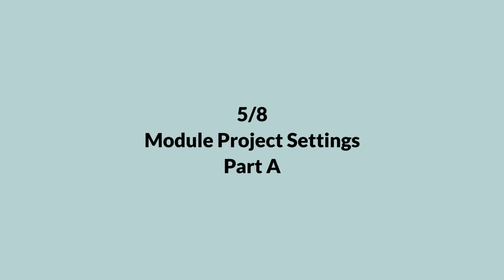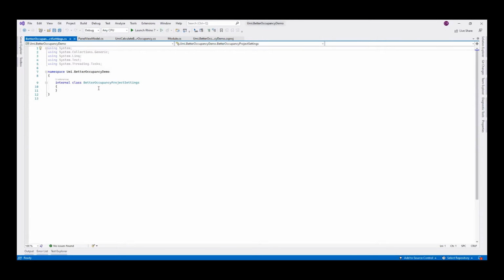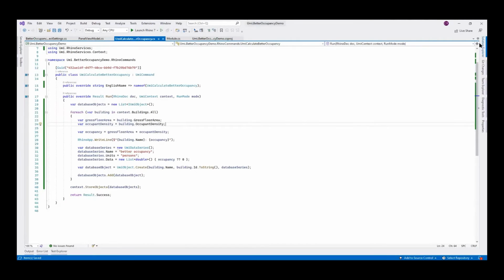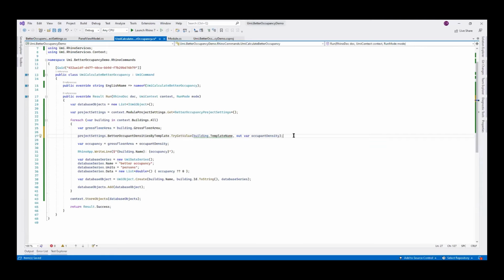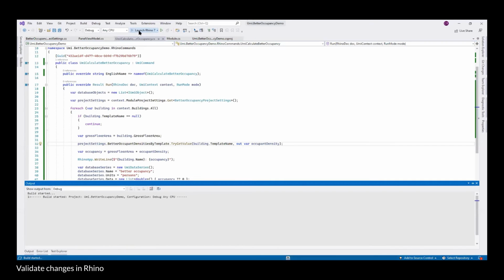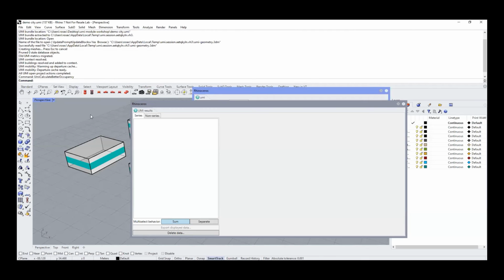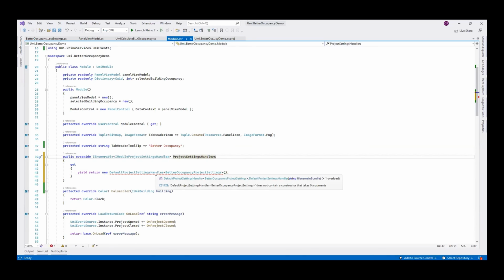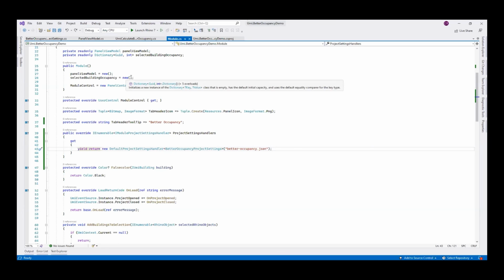V5 | Module Project Settings, Part A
The fifth UMI API tutorial helps you specify the occupant density of your module that will override the default occupant density given by the template file.

For first-time users, please use the guide below that provides a list of programs and packages that need to be installed before building UMI plug-ins

Chapters
00:00 Intro & summary
01:24 Create new type
08:30 Validate changes in Rhino
10:22 Settings registration